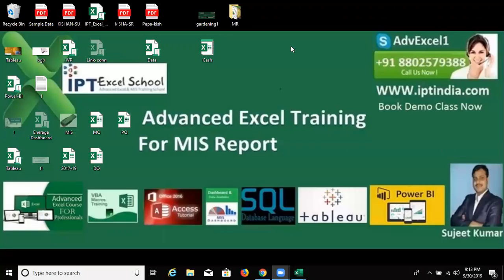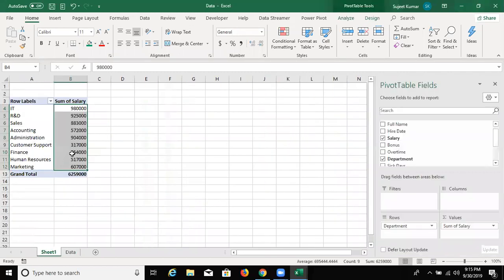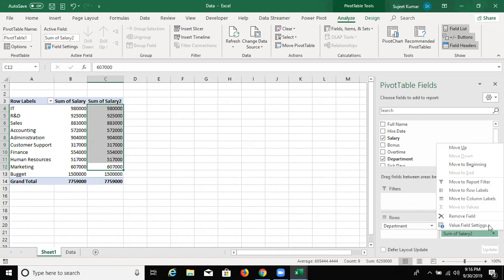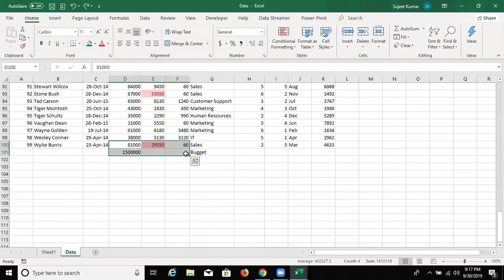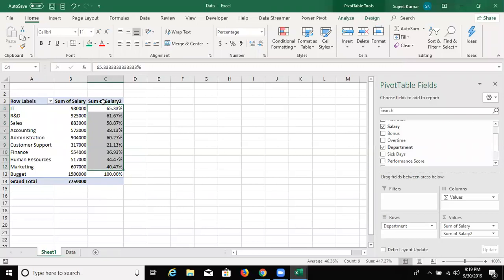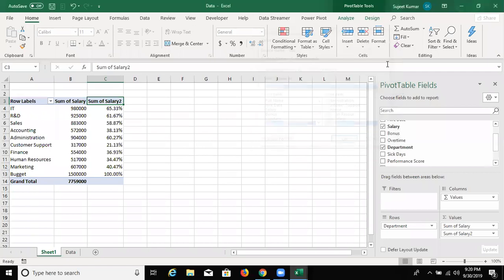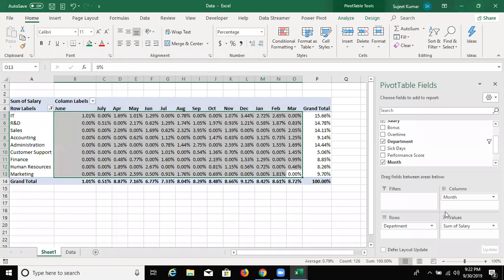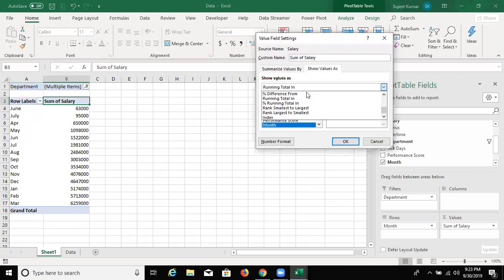Live Advanced Excel Class